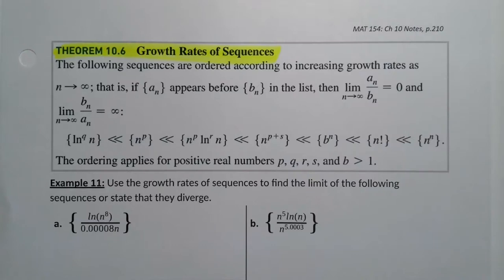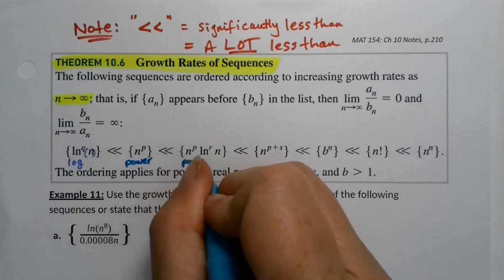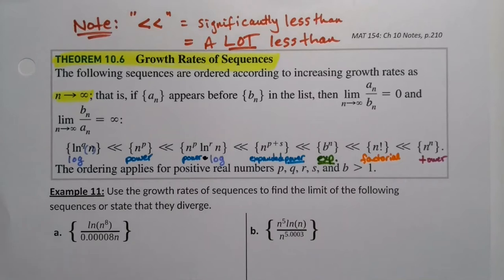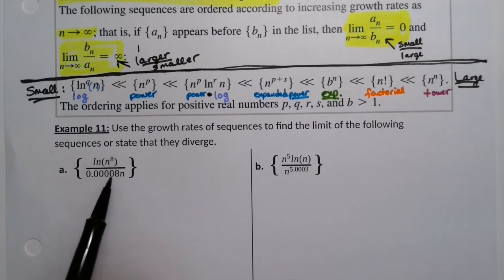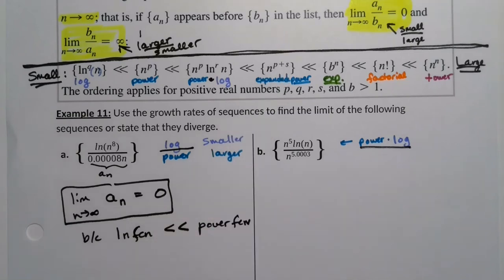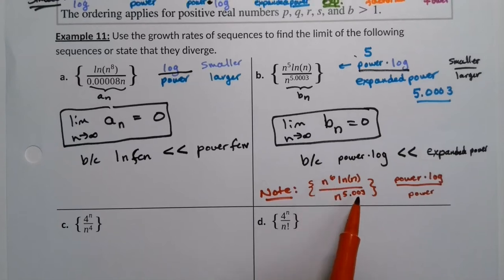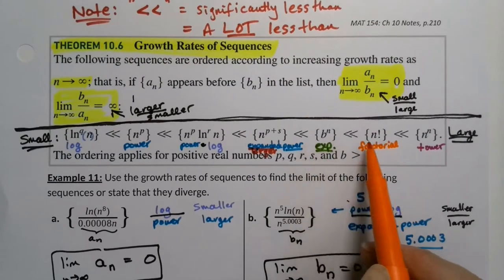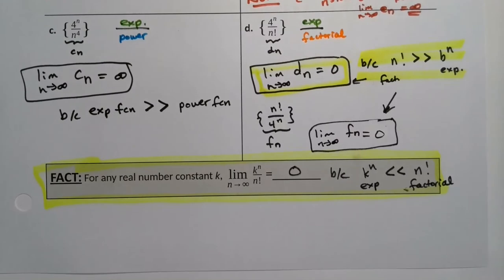MAT 154 10.2 Part 9 (SP20)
Growth Rate of Sequences, comparing logarithmic, power, exponential, factorial, and tower sequences as well as their ratios.